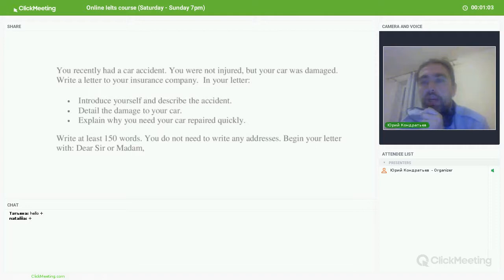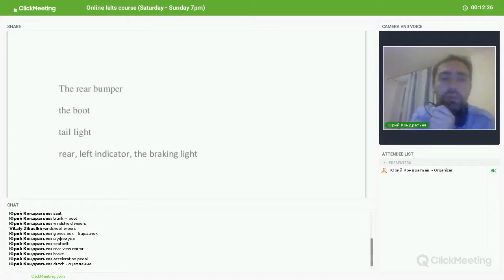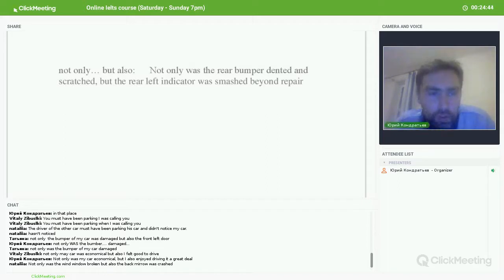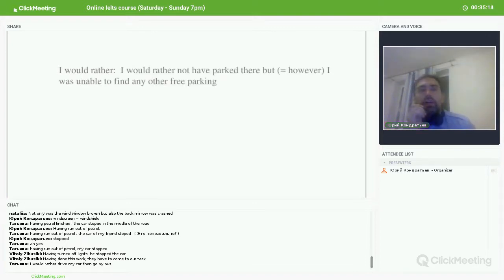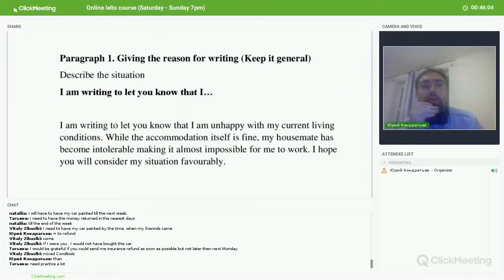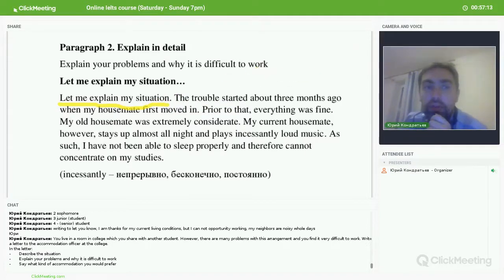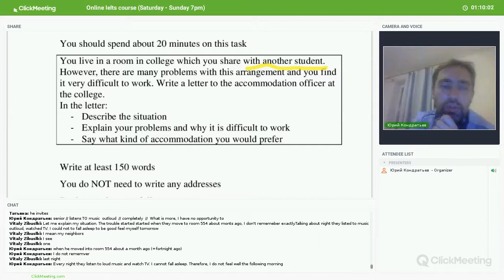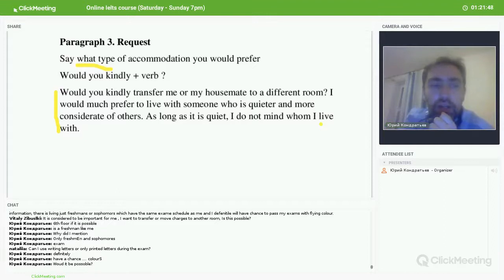IELTS Formal letters + Grammatical range and accuracy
Other videos on General Writing task 1.

Free webinar on IELTS General Writing task 1 (Next Saturday at 11am MSK)